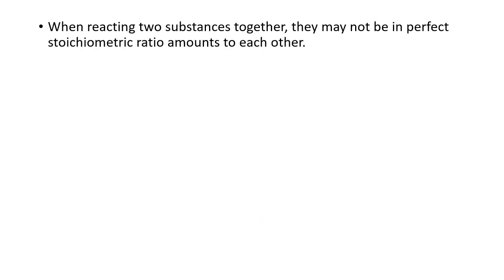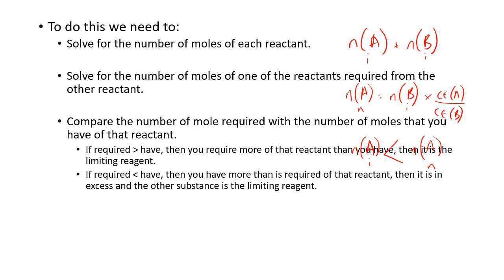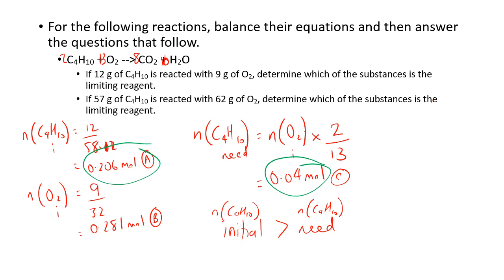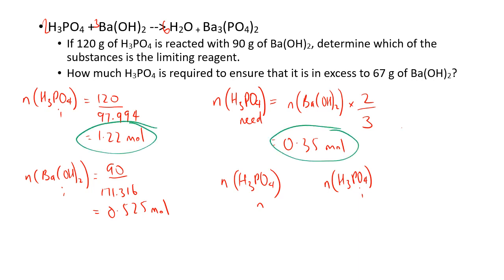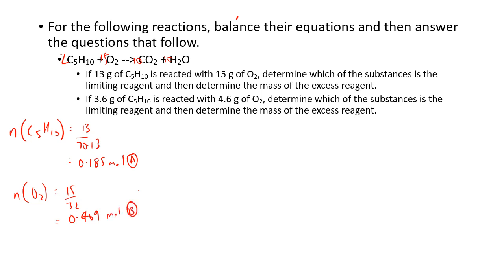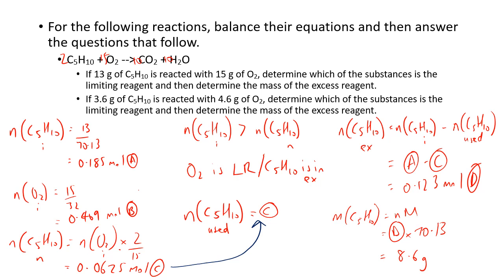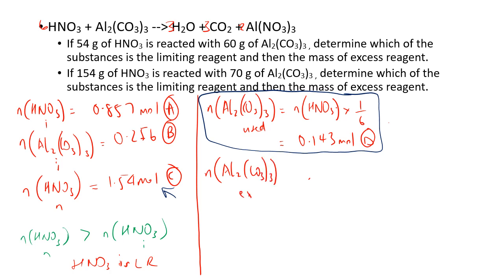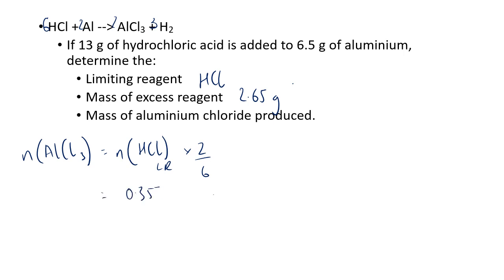CC05 - Limiting Reagent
Year 11 WACE Limiting Reagent Calculations